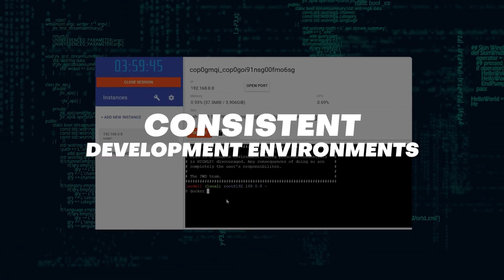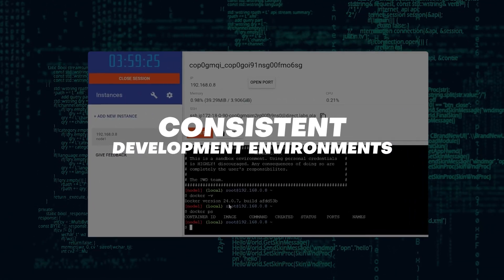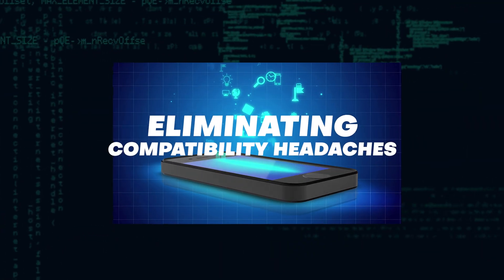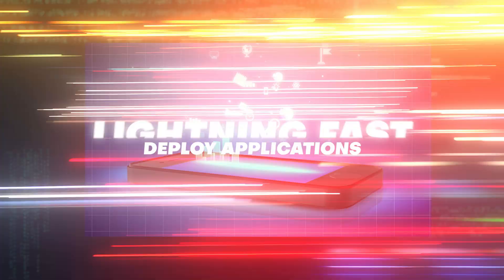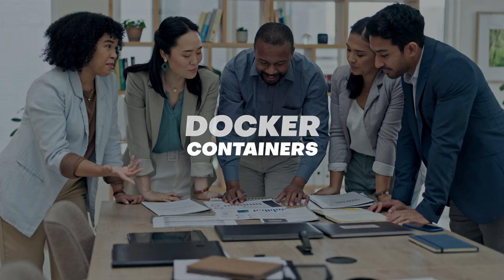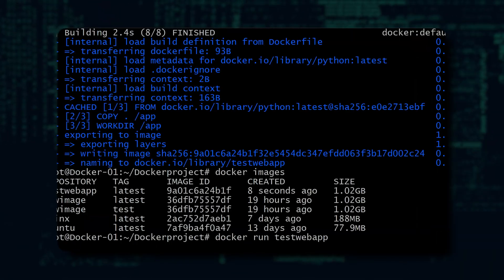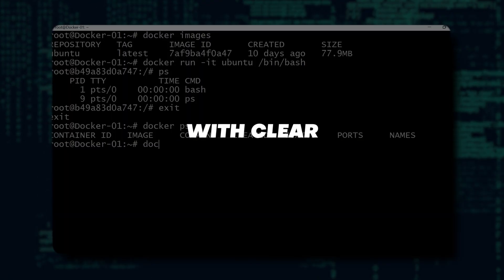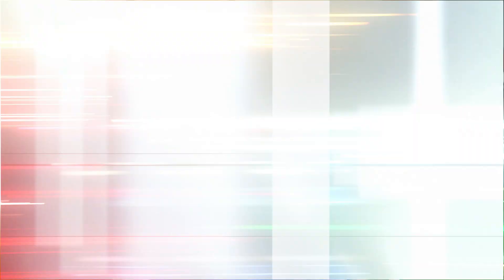Docker for Beginners, Udemy Course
✨ Our brand new Docker for Beginners Course is now live, and it's only $9.99 for a few days. Watch a free preview + get lifetime access now. ✨

This course is your step-by-step companion to mastering Docker, ensuring:
✅ Effortless setup and rock-solid Docker foundations.
✅ Lightning-fast deployment so your applications hit the ground running.
✅ Streamlined team collaboration – no more "it works on my machine" excuses.
✅ A sought-after skill that boosts your career potential.

It's time to invest in yourself and harness the full potential of Docker.

Don't let this opportunity slip through your fingers!

Phil + Anurag